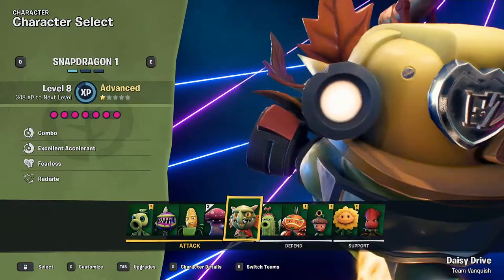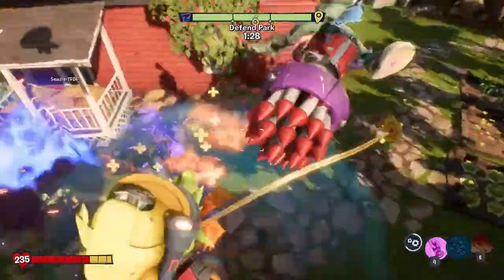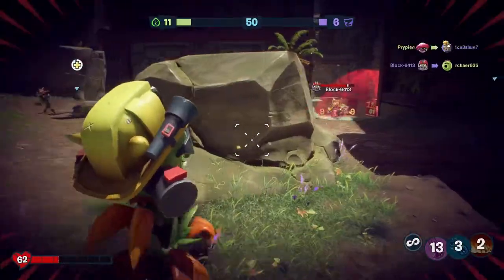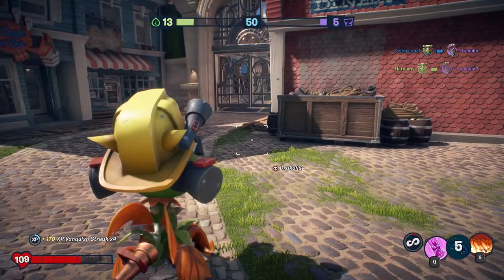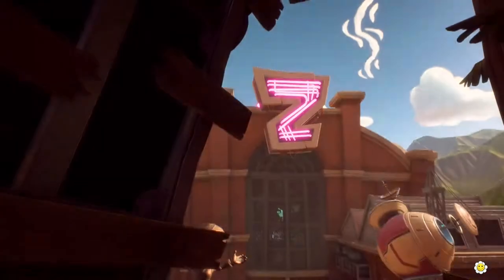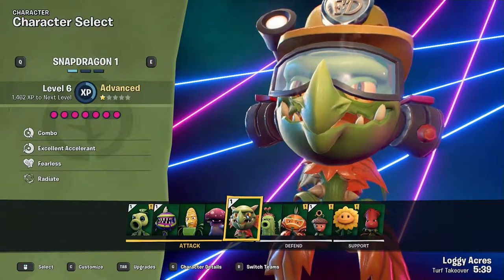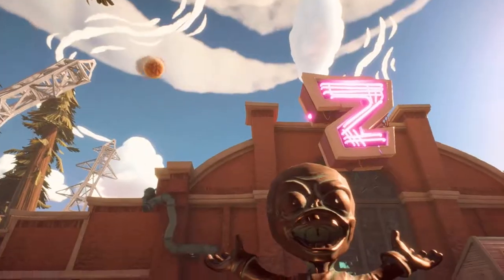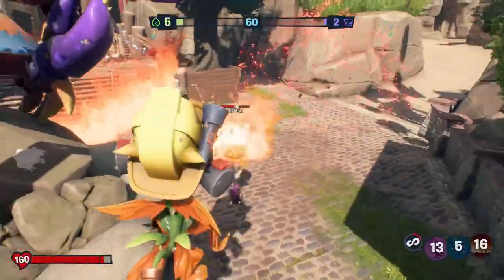Snapdragon Plants vs Zombies: Battle for Neighborville gameplay | pvz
Snapdragon is one of my favorite new characters in Plants vs Zombies: Battle for Neighborville (pvz).

Oh my god, I thought I couldn't love anyone more then Nightcap but Snapdragon is officially my new love. The damage, the burning, the crowd control, the explosions. It is a blast, a fireblast haha see what I did there? But alright let's check out what snapdragon can do.

basic attack
Snapdragon breaths fire out of its mouth, and it hurts the enemies, a lot. The fire does in between 4 and 9 damage a second. Eventually, you will burn your enemies for an additional 9 damage each second.

Snapdragon also has an alternate fire as well, if you aim down sights (ADS), you can fireballs that do 21 damage each hit and an additional 9 damage each second the enemies burn.

Swoop Slam
Snapdragon wouldn't be called a dragon if he couldn't fly like one. Swoop slam makes him leap in the air and headbutt down on the ground. This does major damage and hits for 50+ damage. A great ability if you have an enemy close that needs to die, like right now!

Blazing trail
When you use this you will create a blazing wall of fire, damaging enemies over time. The fire does in between 4 and 9 damage a second and causes enemies to burn. Burning enemies will inflict an additional 9 damage a second. This is great for walling of chokeholds and doorways. Also great when trying to escape from your enemies, just place it behind you when running away.

Blue Blazes
Launch a blue fire ball that follows enemies and does more then 75 damage. But beware, it is a very slow attack. When it does hit, enemies will regret their life very fast.

Passive
Snapdragon can kinda hover around. While in the air hold the jumping button and Snapdragon will hover in the air for a short time. In my opinion kind of underwhelming.

gw3 plants vs zombies battle for neighborville gameplay